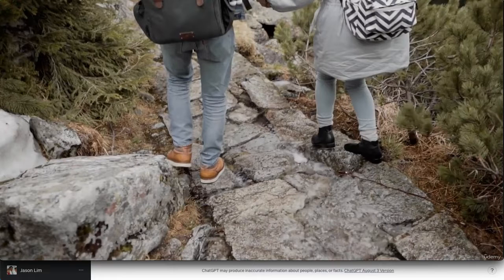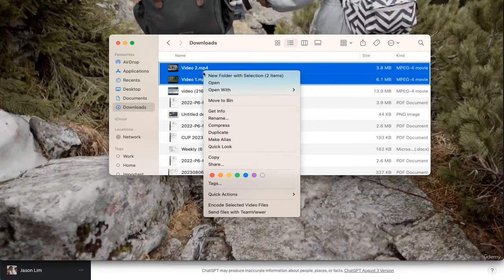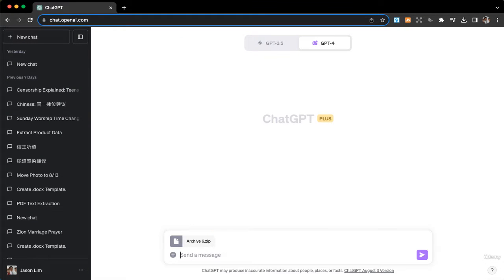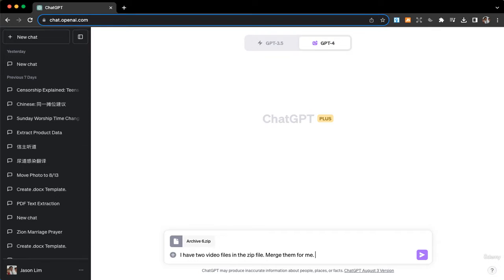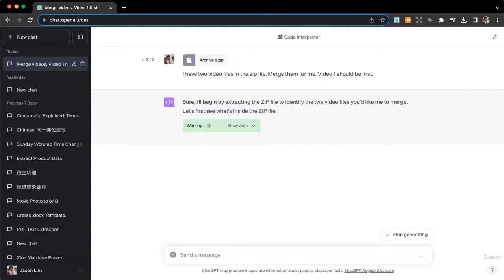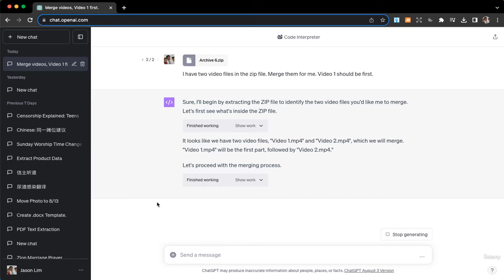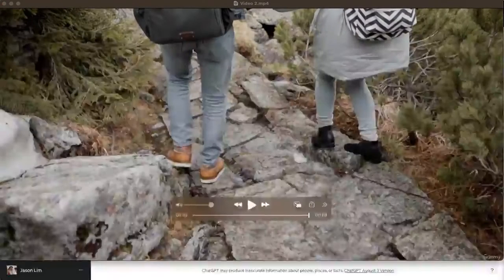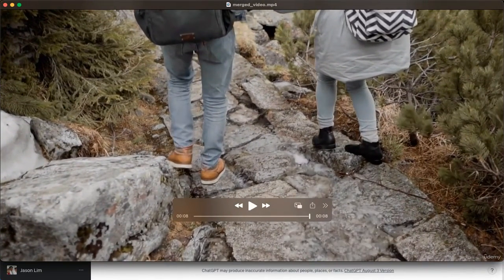Merging Videos with ChatGPT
Welcome to our latest video, "Merging Videos with ChatGPT"! 🎥🤖 In this exciting tutorial, we'll dive into the incredible world of video editing powered by AI. Discover how we leverage the power of ChatGPT to seamlessly merge videos, creating stunning and cohesive content like never before. Whether you're a content creator, a tech enthusiast, or simply curious about the future of video production, this video is a must-watch. Join us as we explore the innovative synergy between human creativity and artificial intelligence. 💡🎬🚀